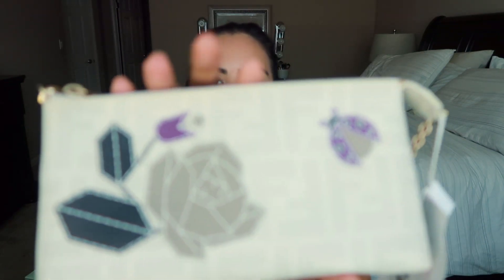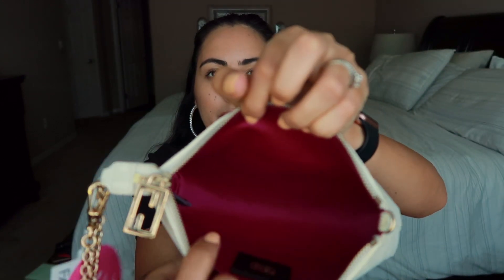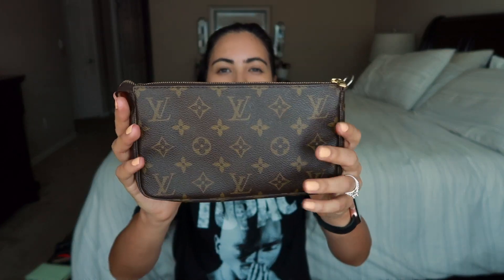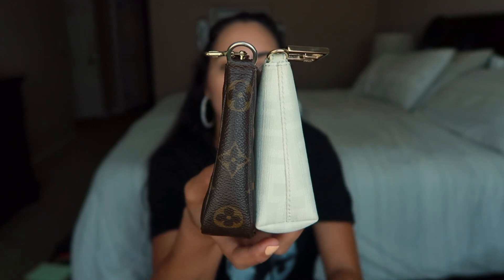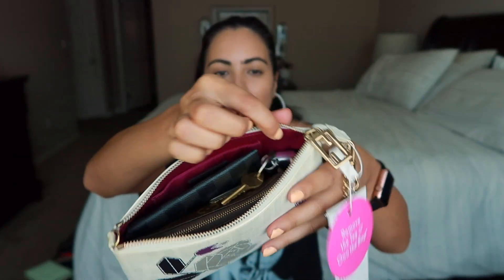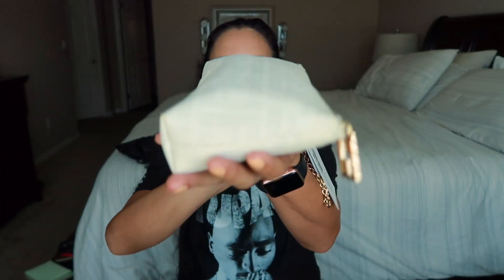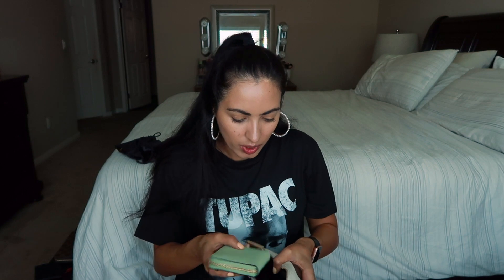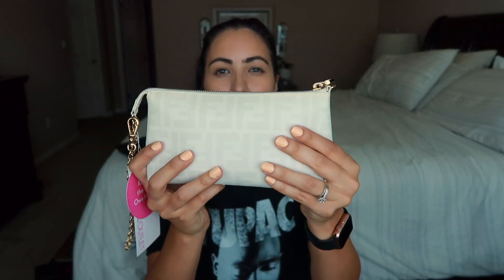First Fashionphile purchase!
So I totally said the name wrong for the bag.
Fendi Zucca Spalmati Rose Ladybug Pochette White